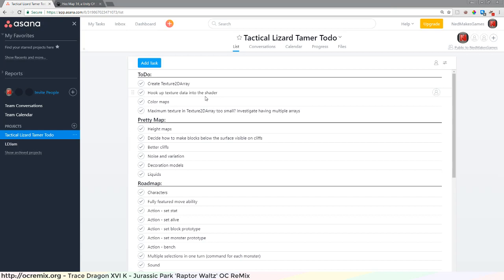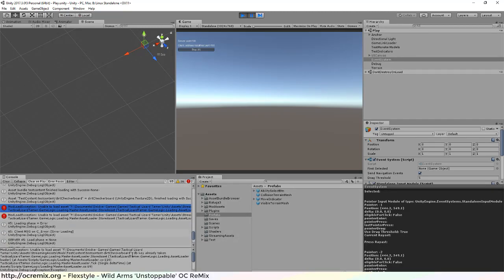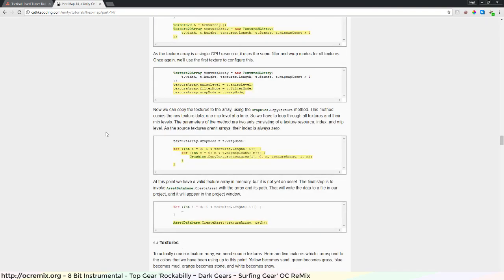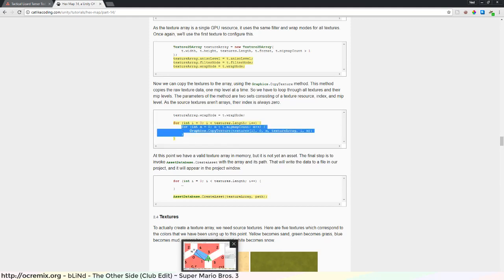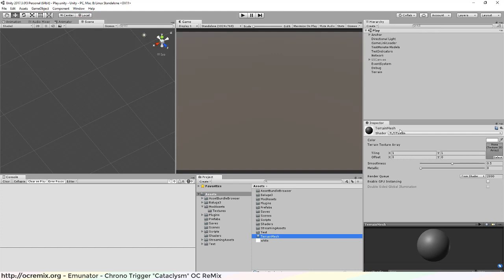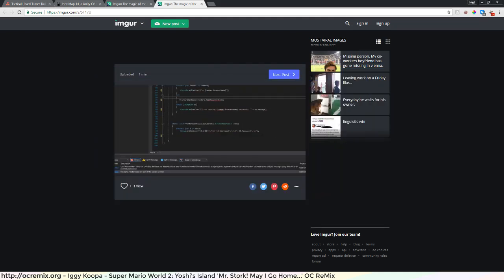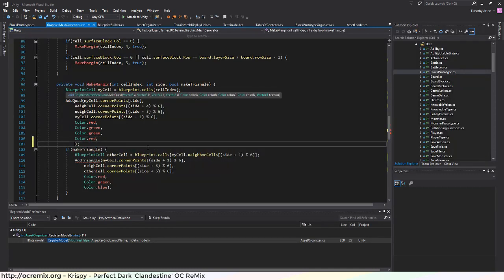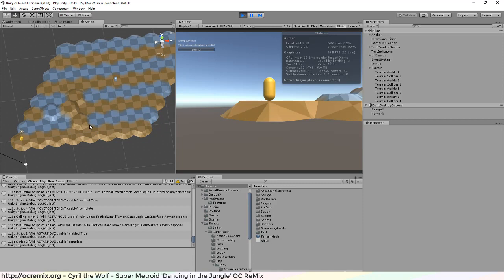Terrain textures! Tactical Lizard Tamer, Unity Game Dev Log [Part 93]